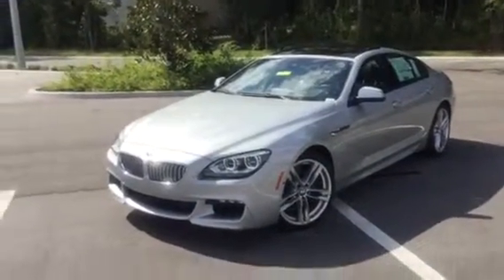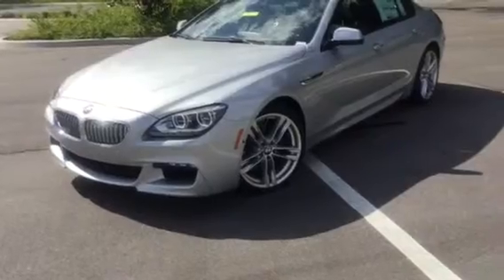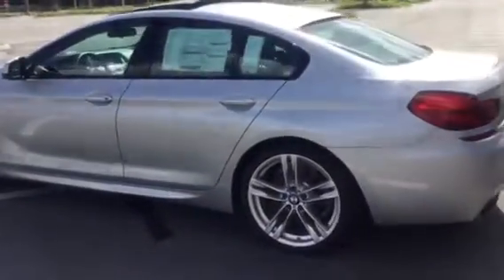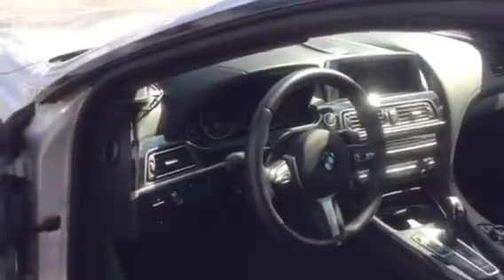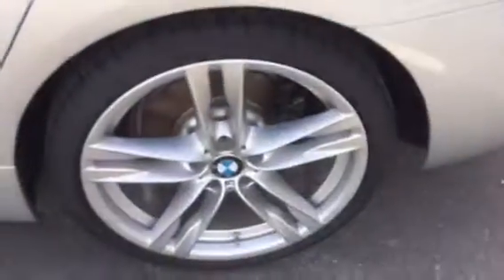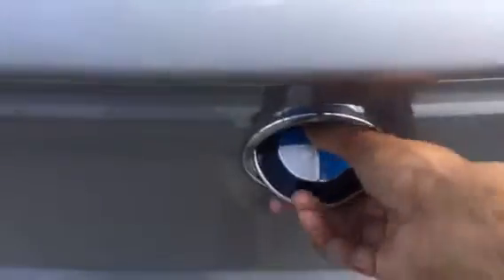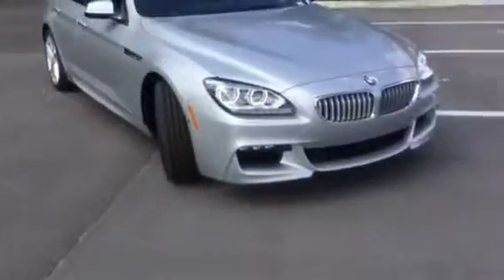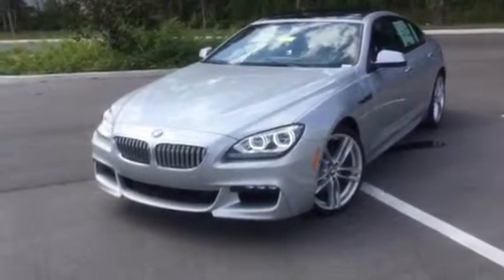2015 BMW 650i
Starting price of $102,425